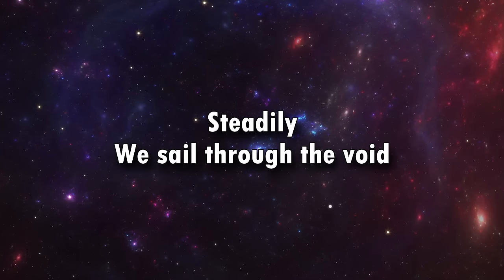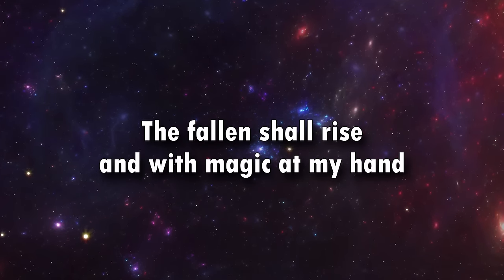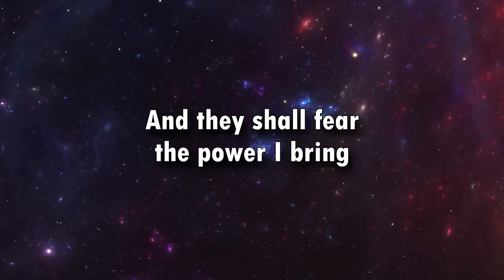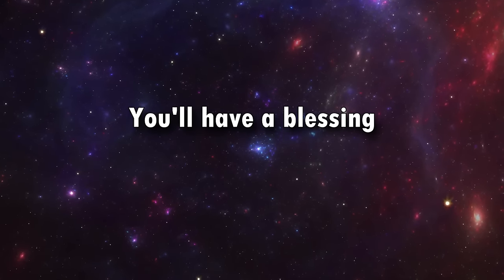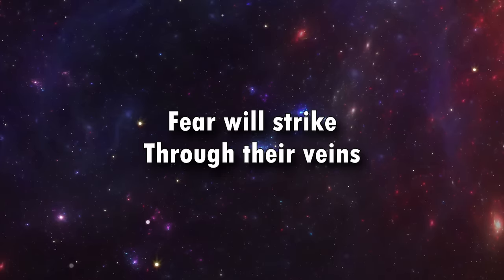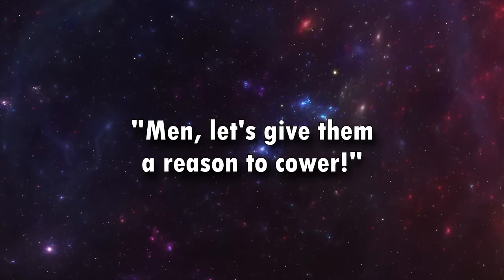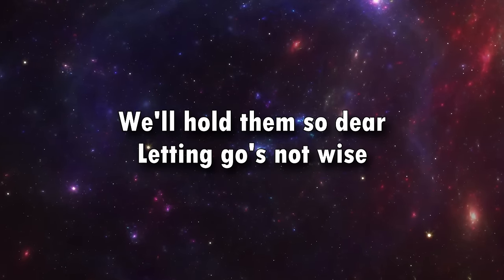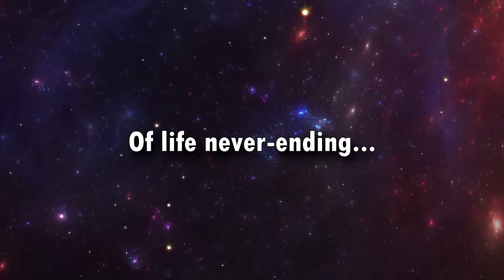Luel John - To The Void (feat. @mjguingon) [Lyric Video]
This is the first ever solo-project of The Stereo Scope's Vocalist: Luel John
A collaboration work between @Rainimator and @mjguingon!